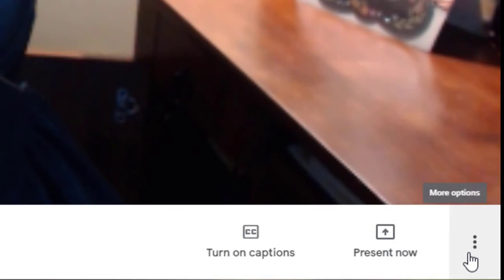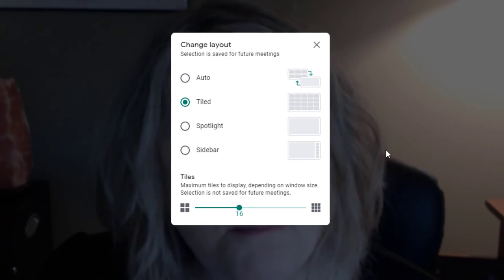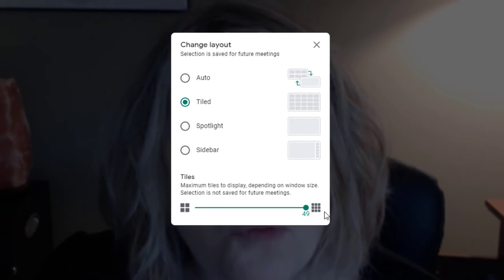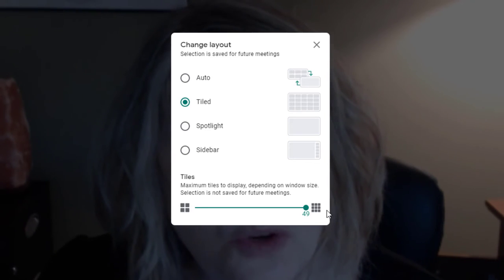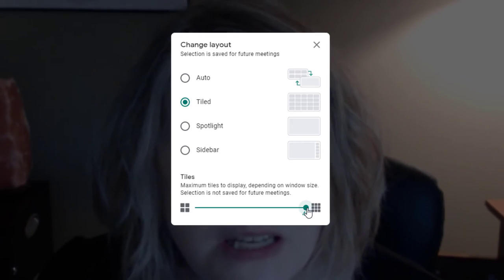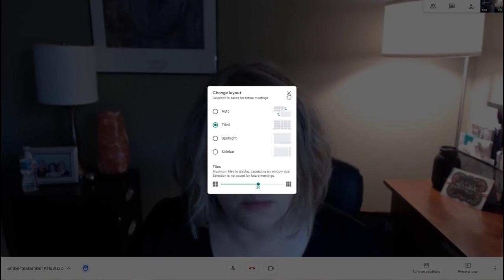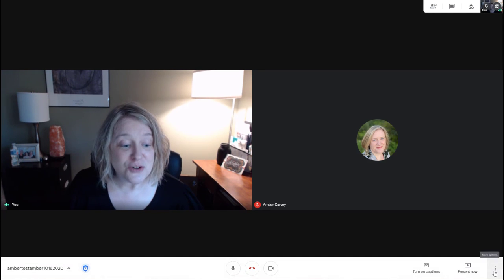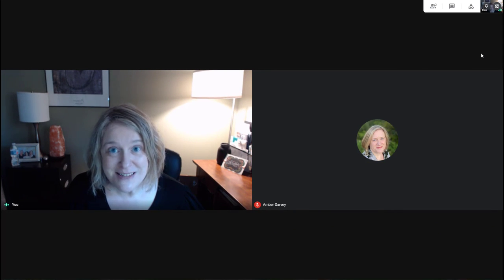Using Google Meet: View Options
This video is part of the Using Google Meet online course. Learn how to use tiled view, pinning and include yourself in your Grid using Meet.